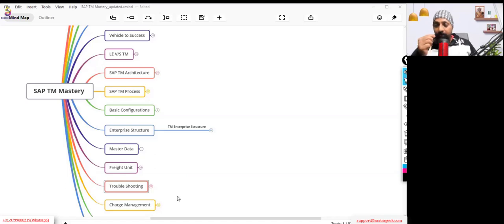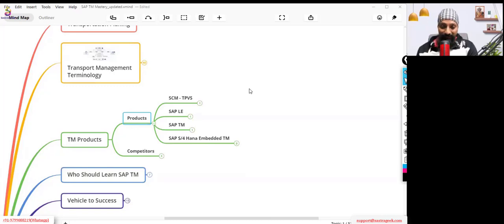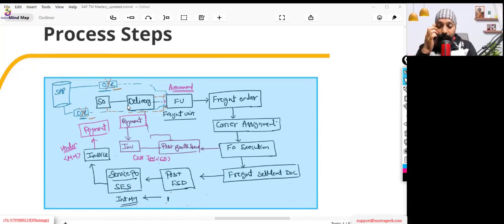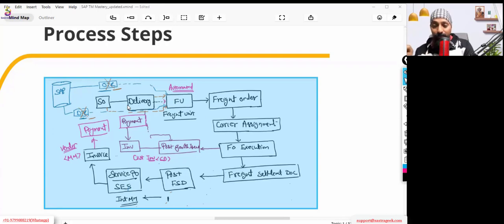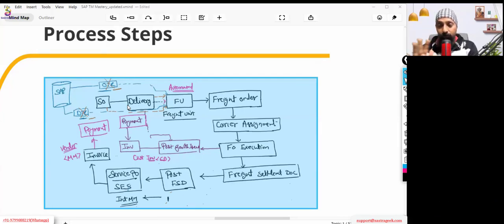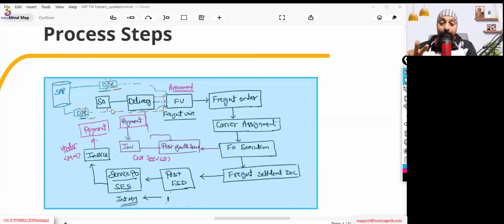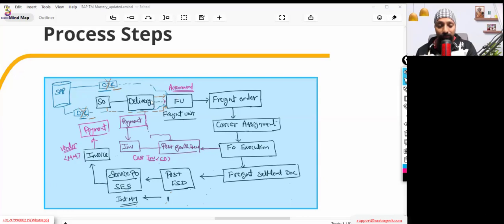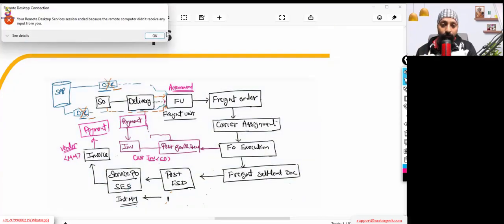SAP TM End to End Process and Basics of Configuration